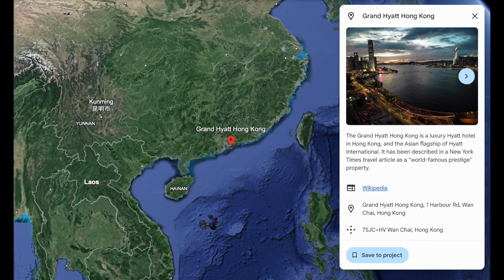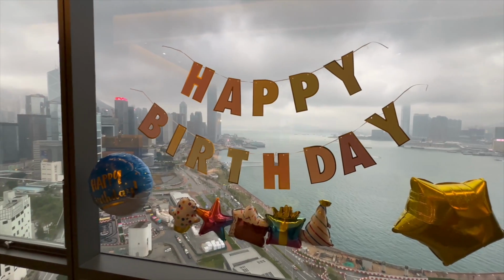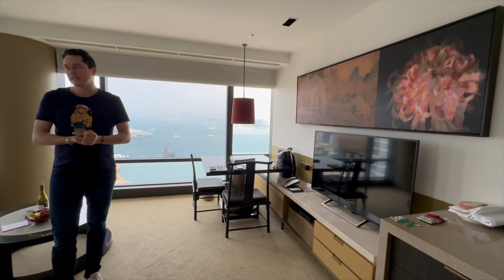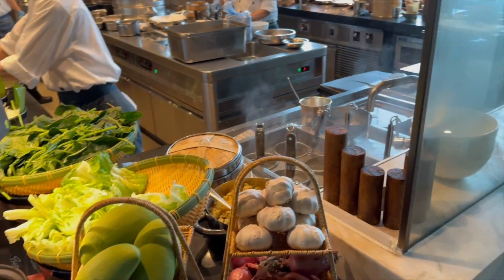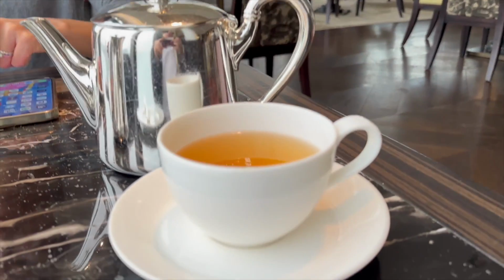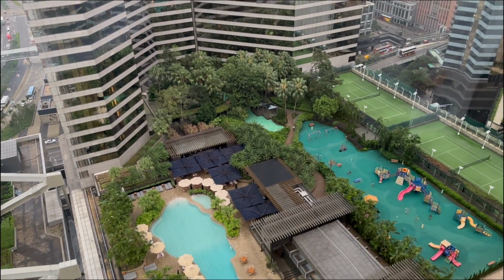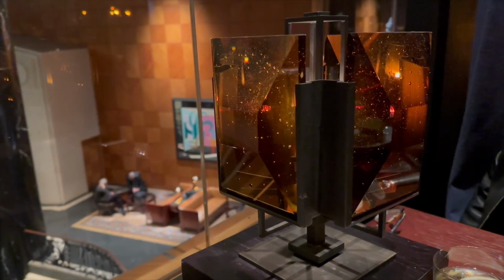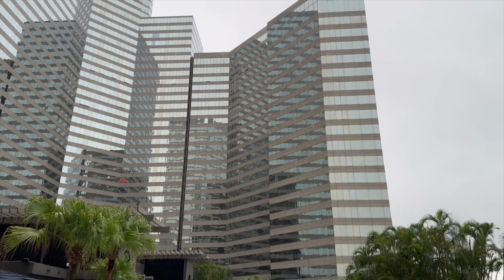Grand Hyatt Hongkong | A tranquil oasis with ALL-DAY free-flow champagne? Uh, yes, please!!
Get fantastic perks when you book with Unmatched Voyages hotel. Up to $100 hotel credit, room upgrade, late check-out, free breakfast, all your usual loyalty perks and status points - it all comes at no extra cost to you. to find out how you can level up your next luxury stay!

Hey guys, this is my review of the Grand Hyatt Hongkong. I have stayed at this hotel many times and it is still my absolute go-to property when visiting the bustling city of Hongkong. Apologies for the video being so long - I just have a lot of things to say :-)